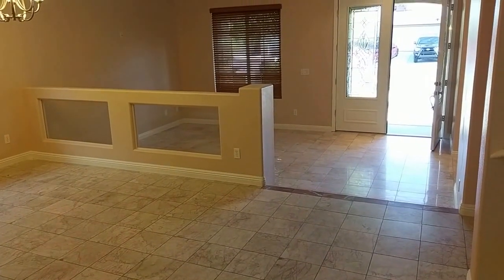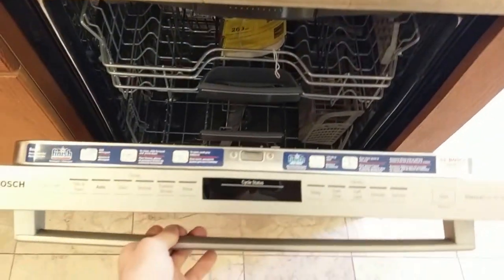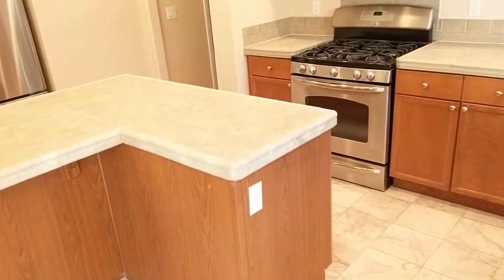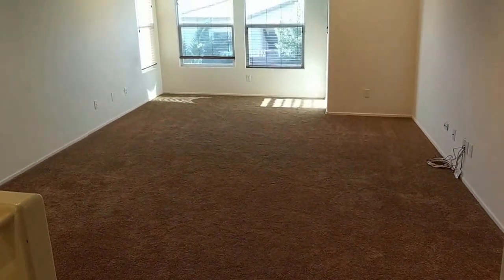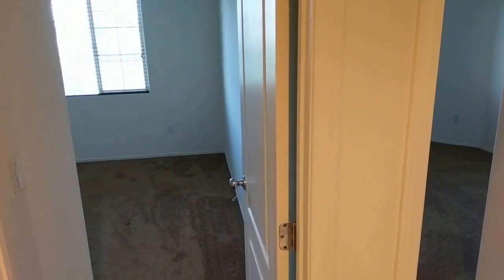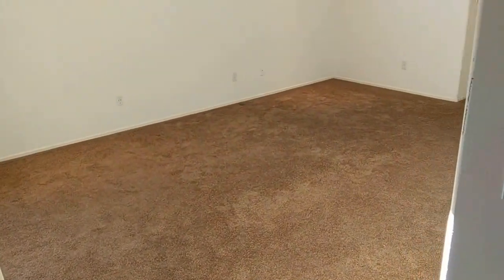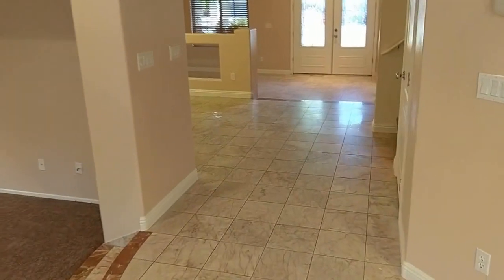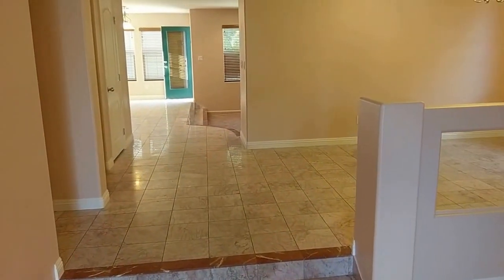Perching Bird - Interior